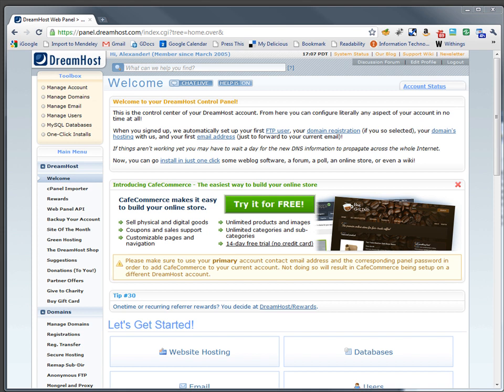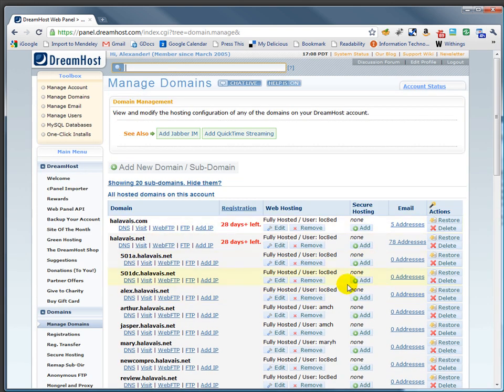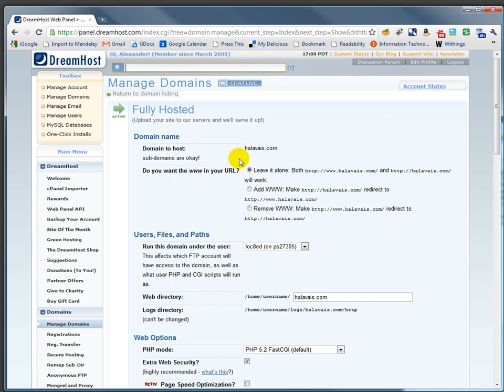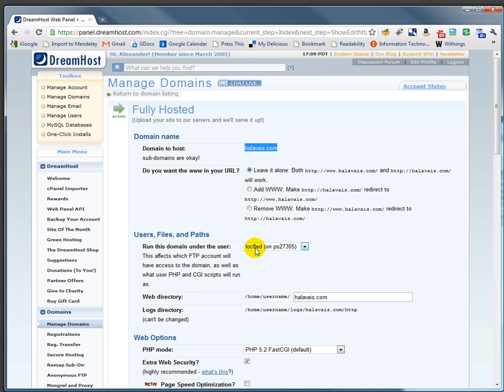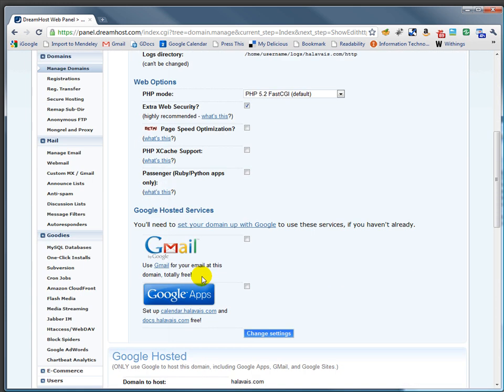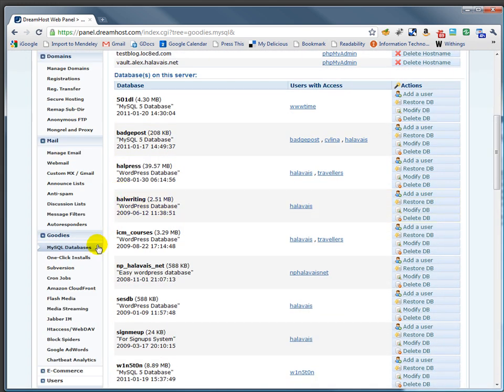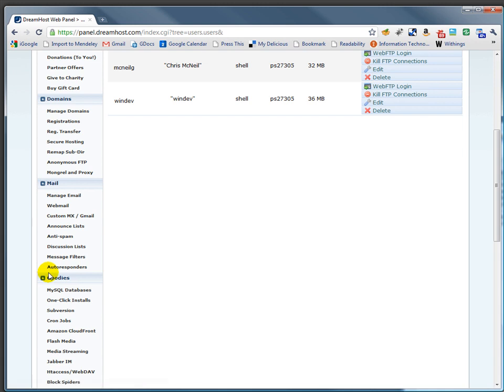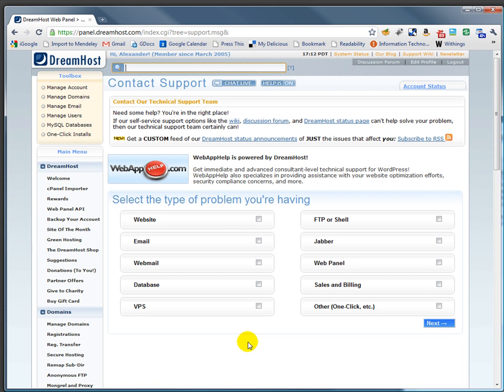Dreamhost Panel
Quick tour of the Dreamhost Panel